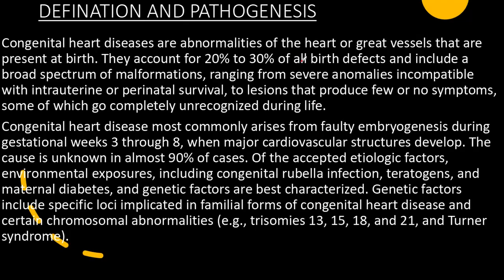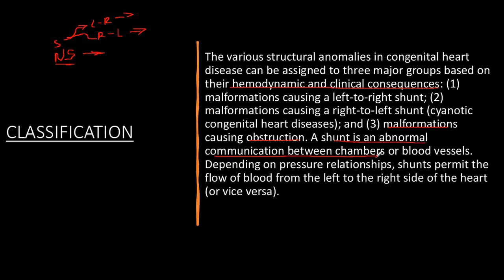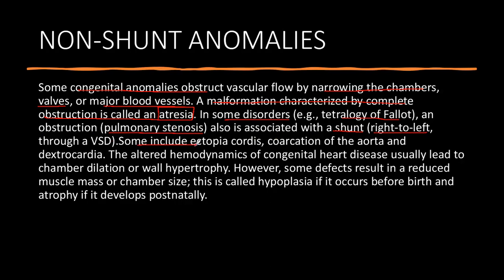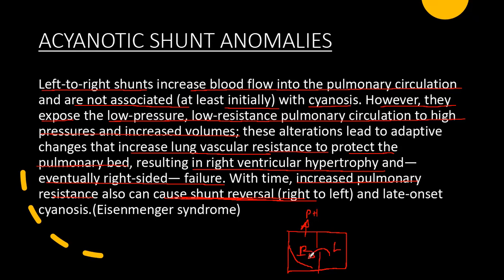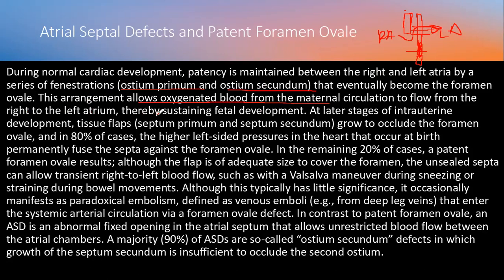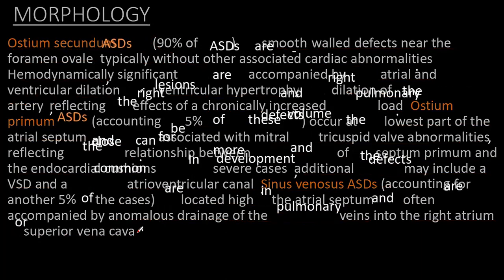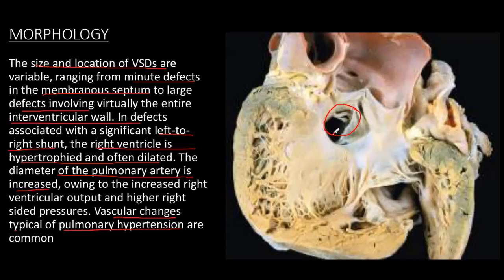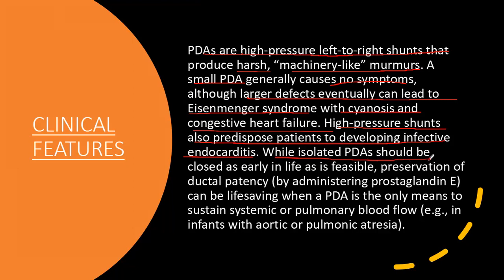CONGENITALHEART DISEASE PART 1:ACYANOTIC SHUNT ANOMALIES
DEFINATION
PATHOGENESIS
CLASSIFICATION
ASD
VSD
PDA